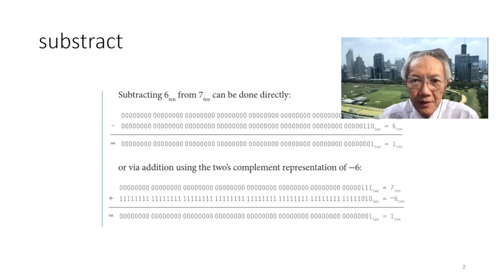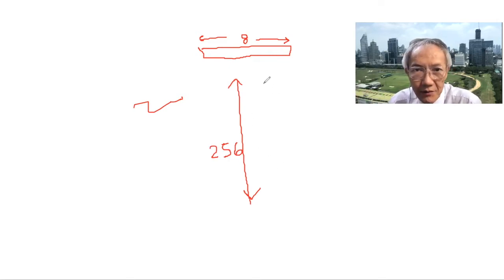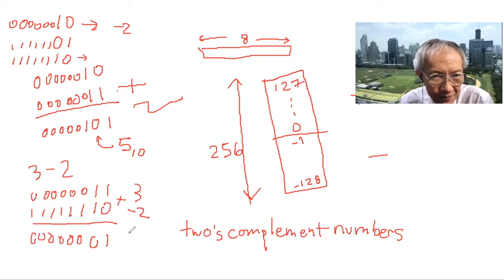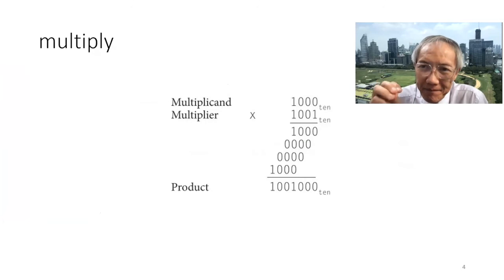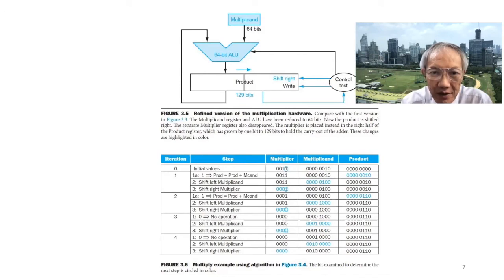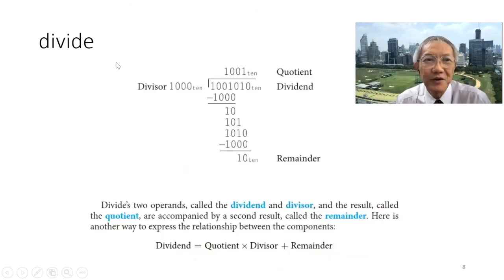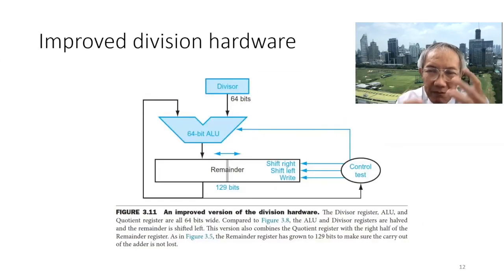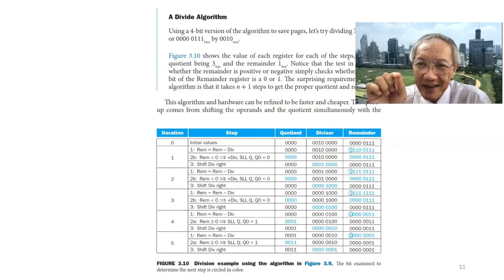Computer Organization -- 6: Arithmetic, add, substract, multiply, divide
lecture to junior students in Faculty of Engineering, Chulalongkorn university, Thailand.
topic
Addition
Substraction
Mulitplication, improved multiplication hardware
Division, signed division